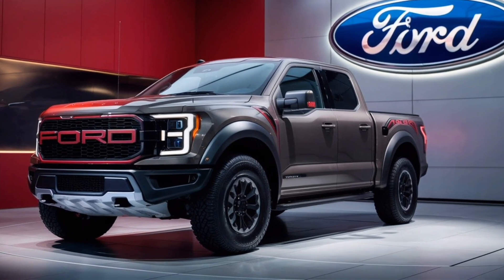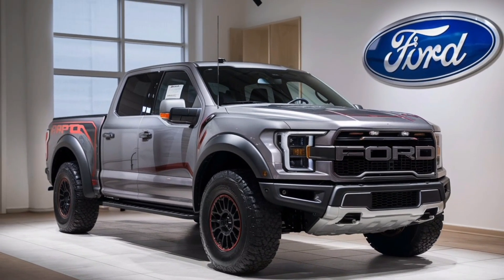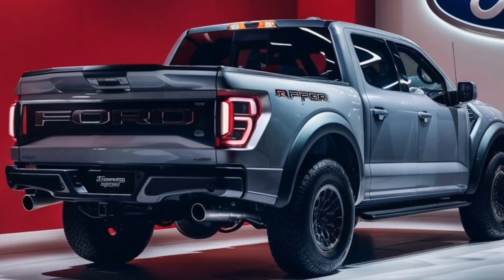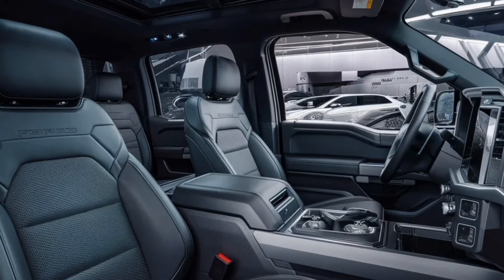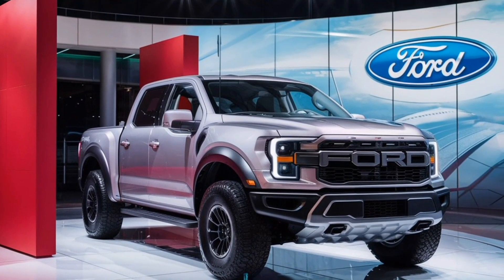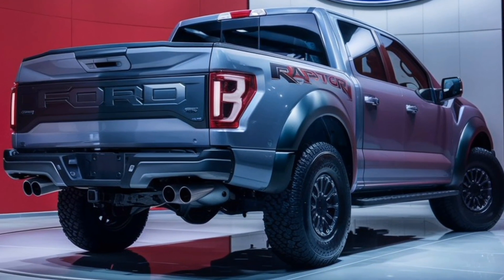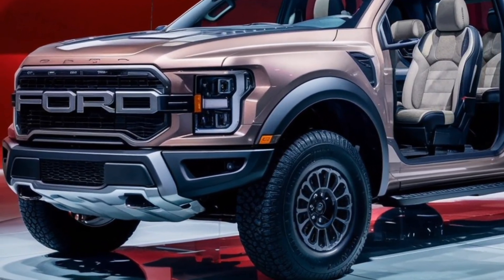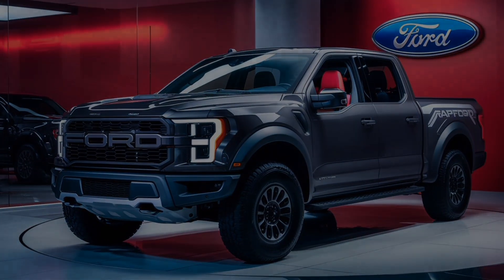Ultimate Power Unleashed: Test Driving the 2025 Ford F-150 Raptor!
22025 ford f-150 raptor
2025 ford f 150 raptor
2025 ford f150 raptor
ford f 150 raptor 2025
2024 ford f-150 raptor
ford f-150 raptor 2024
ford f 150 raptor r 2025
2023 ford f-150 raptor
2024 ford f-150 raptor r
2025 ford f-150 raptor price
2025 ford f 150 raptor ads
2025 ford f-150 raptor review
2025 ford f-150 raptor engine
the new 2025 ford f-150 raptor
2025 ford f-150 raptor hybrid
2025 ford raptor
2024 ford f 150 raptor
2025 Ford F150 Raptor Pickup
2025 Ford F150 Raptor
2025 Ford F150
2025 ford f150 platinum
2025 ford f150 king ranch Raptor Pickup
2025 ford f150 xlt Raptor
2025 ford f150 single cab Raptor Pickup
2025 ford f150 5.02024 ford f150 single cab
2024 ford f150 king ranch Raptor Pickup
2024 ford f150 sleeper Raptor Pickup
2024 ford f150 lightning Raptor Pickup
2024 ford f150 australia Raptor Pickup
2024 ford f150 drive Raptor Pickup
2024 ford f150 Raptor Pickup
2024 ford f150 xlt Raptor Pickup
2023 ford f150 5.0 Raptor Pickup
2023 ford f150 auto start stop disable Raptor Pickup
2023 ford f150 single cab Raptor Pickup
2023 ford f150 single cab 5.0 Raptor Pickup
2023 ford f150 5.0 exhaust Raptor Pickup
2023 ford f150 oil reset Raptor Pickup
2023 ford f150 raptor mods
2023 ford f150 raptor white
2023 ford f-150 raptor price philippines
2023 ford f-150 raptor r asmr 700hp supercharged v82024 ford f150 raptor shelter green
2024 ford f150 raptor interior
2024 ford f150 raptor 37
2024 ford f150 raptor ecoboost
2024 ford f150 raptor 37 package
ford raptor f150 off road 2022
ford ranger f150 raptor 2022
ford everest f150 raptor 2022
xe bán tải ford f150 raptor 2022
giá xe ford f150 raptor 2022
2021 ford f150 raptor grill conversion
2017 f150 raptor
ford 2018 raptor
ford 2020 raptor
ford raptor 2018 3.5
ford f150 raptor 2013
2025 ford f-150 raptor review
2025 ford f-150 raptor price
2025 ford f-150 raptor engine
2025 ford f-150 raptor release date
ford f-150 2025
shelby f-150 2025 facelift
2025 ford f 150 raptor
ford f-150 2025 shelby
2025 ford ranger raptor
2025 f-150 shelby
2025 ford f150 raptor
raptor
2024 ford f-150 raptor
ford f-150 raptor
2025 ford f-150 raptor
ford raptor
2023 ford raptor
new ford f-150 2024